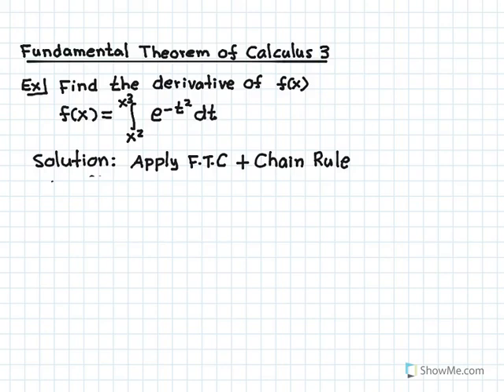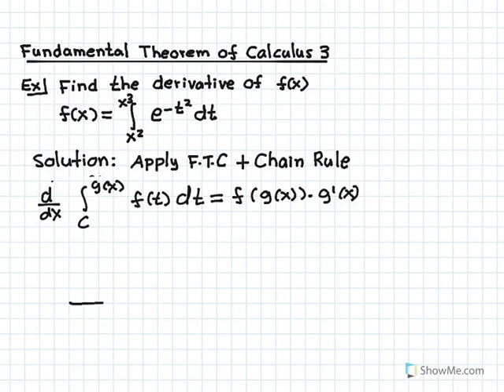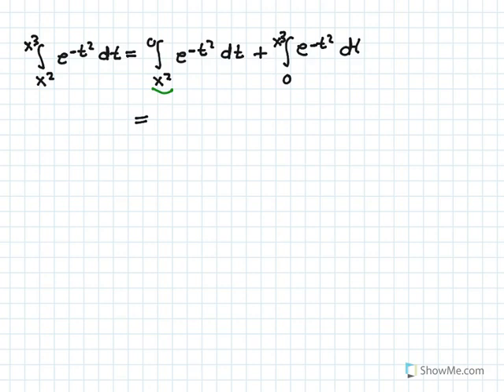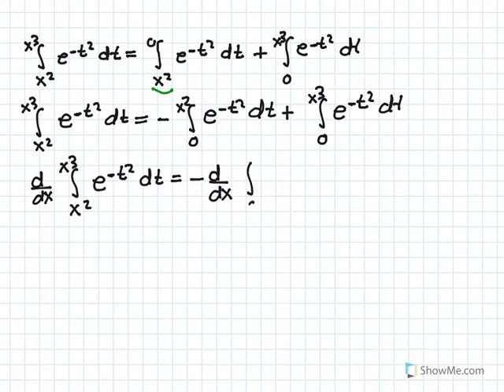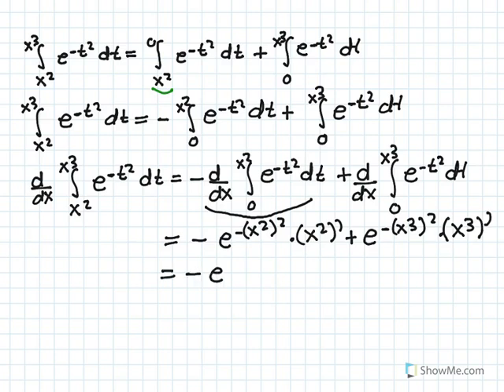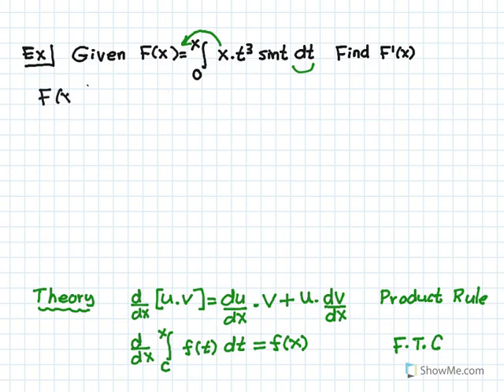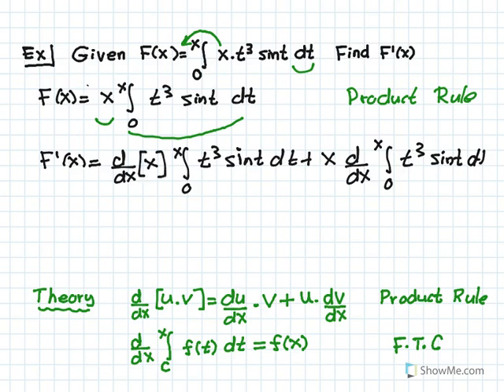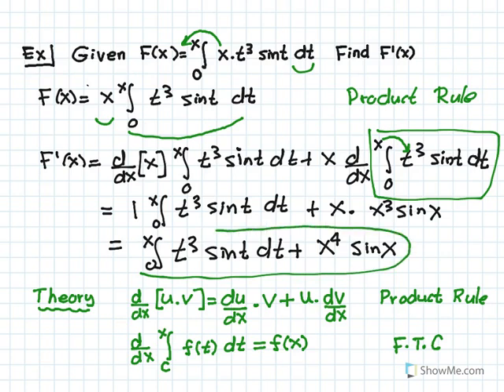AP Calculus AB tutor Fundamental Theorem of Calculus 3 Video tutorial 23